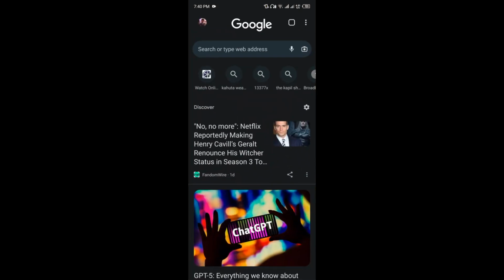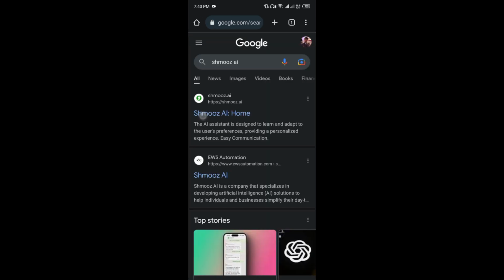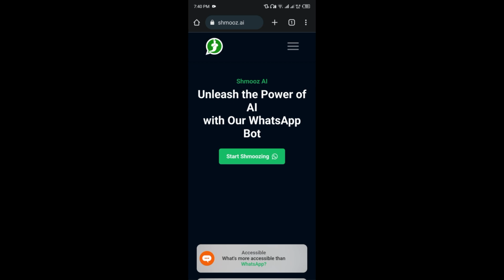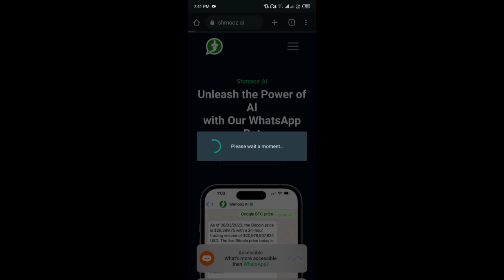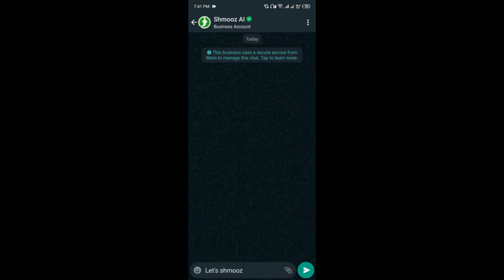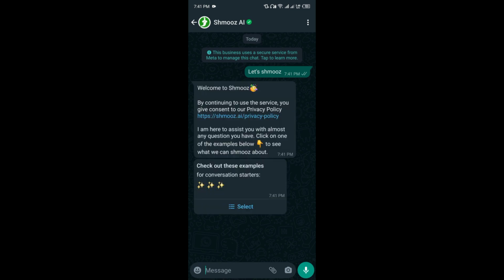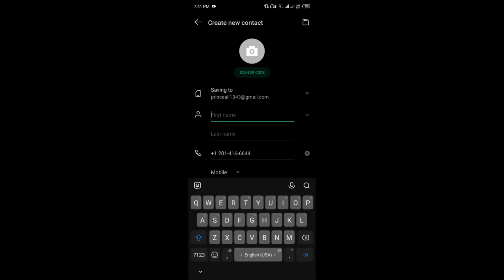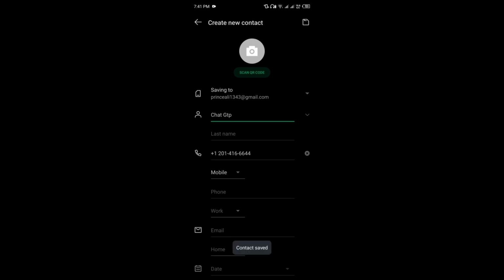Chat GPT on WhatsApp | Integrate ChatGPT like intelligent bot for WhatsApp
In this video I am going to tell you how to integrate an AI bot on whatsapp that works like chat gpt. It is beniificial for those who use chatgpt on regular basis.